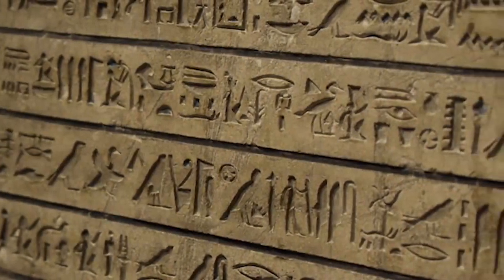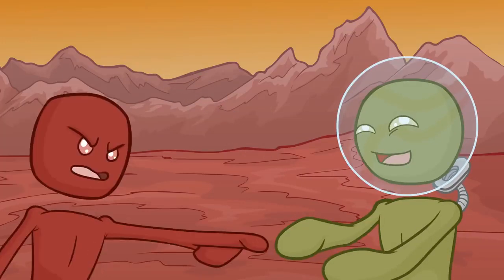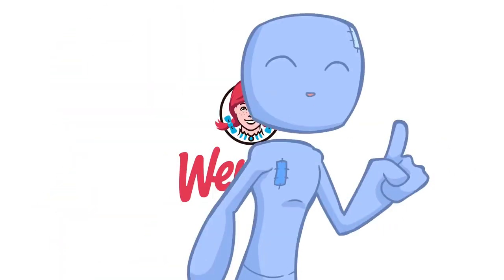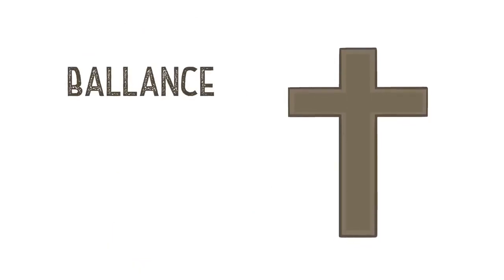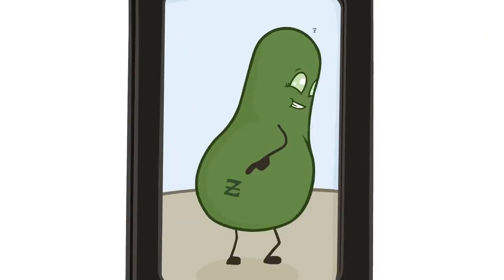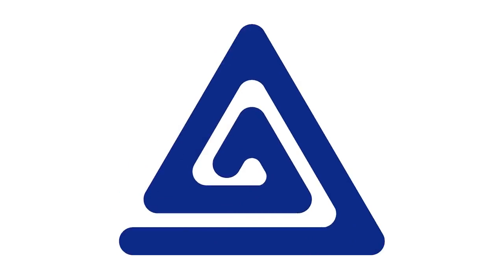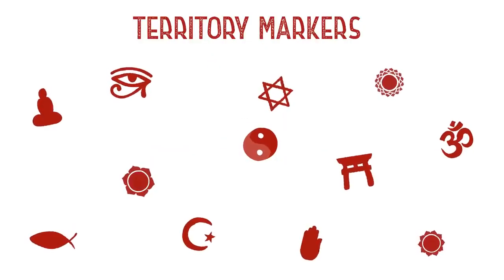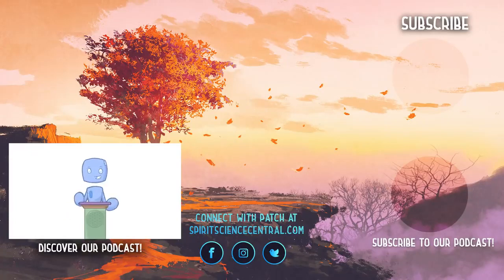How Symbols Rule Our Minds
Spirit Science

Symbols are everywhere, literally all around us. Every day you probably see hundreds, if not more... From letters to logos, symbols can represent very large or very simple concepts, but what you may not know, is the root forces at the heart of every single symbol! Watch on, and find out!

Our mission at Spirit Science is to support you in your personal and spiritual evolution by providing a sacred space to explore and experience your spiritual journey. Our intention is to share and explore spirituality in an open-hearted way, with respect for all walks of life, honouring that which is beautiful and divine within each of us, nature, and the universe. Spirit Science is about the open-hearted exploration of Science and Spirituality - Free of Dogma or rigid belief systems and doctrines, and the elevation and transformation of human consciousness, as we move into an era of love and light.

In 2019, we launched Spirit Mysteries - The Spirit Science Mystery School. With hundreds of hours of training, classes, and workshops; as well as a growing number of beautiful souls making up the Spirit Family Community, Spirit Mysteries is one of the most complete and authentic Mystery Schools in the world.

Thank you so very much for taking the time to read this, and connect with our intentions. If you want to go deeper, come and explore our life-mastery workshop and experience a beautiful life transformation in just one week!